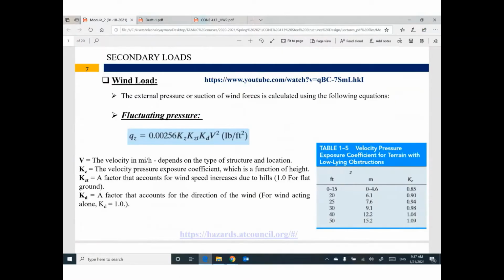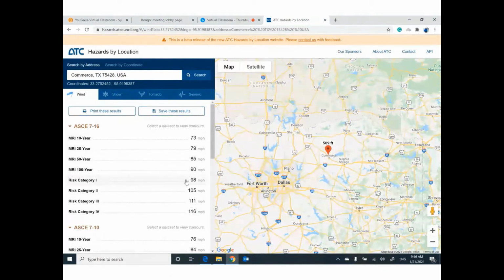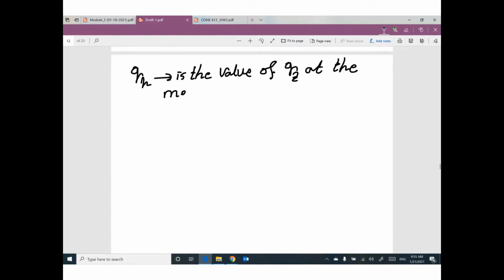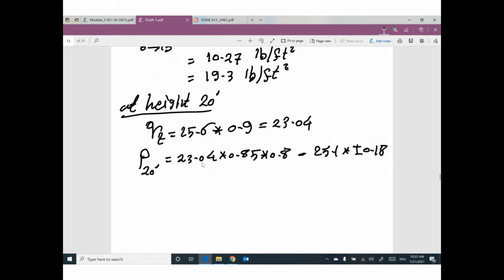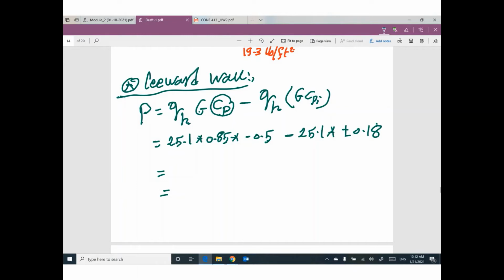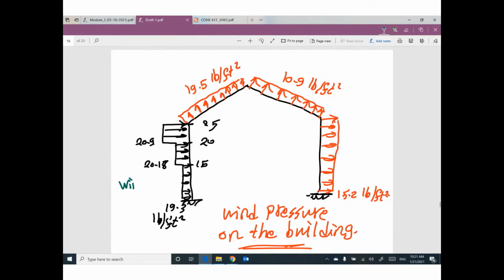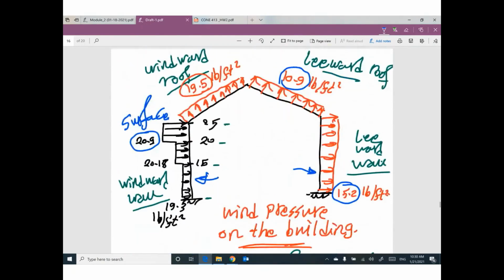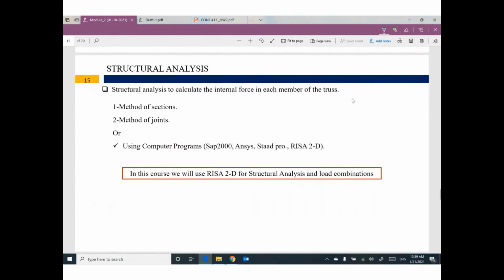Loading and Analysis of Trusses part 2/3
How to calculate the wind and snow loads according to ASCE-7.